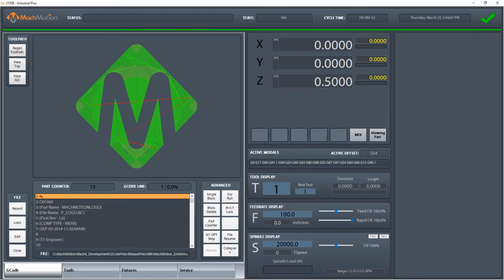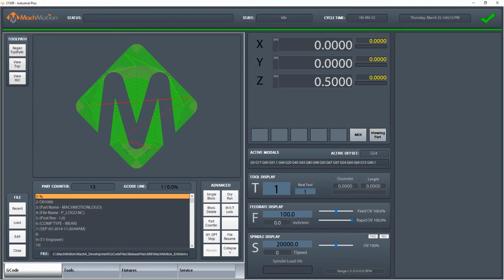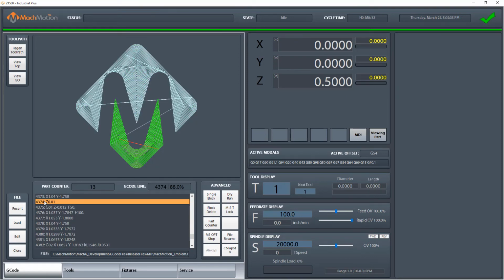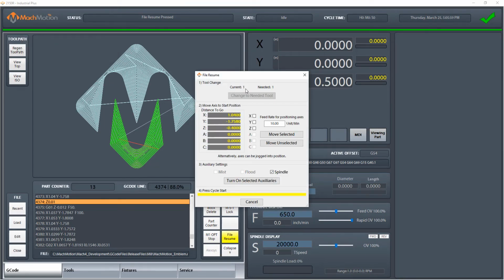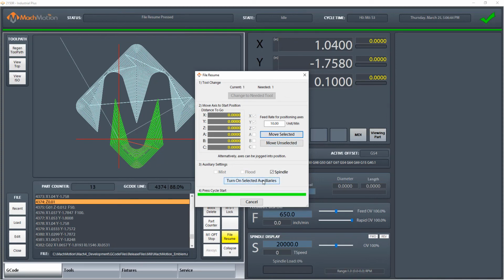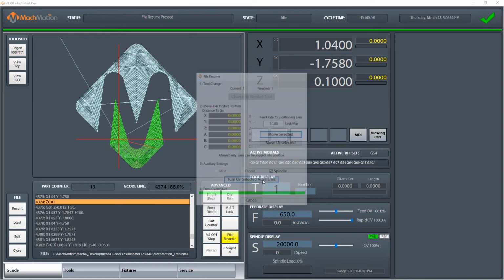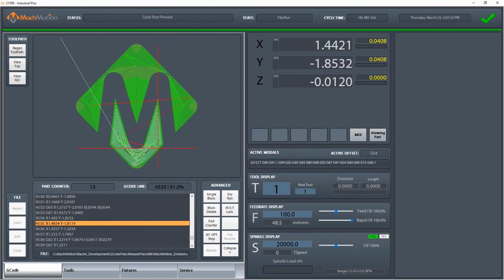MachMotion CNC Control - File Resume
When a tool breaks, there's no reason to lose all of the hours of machining you've already done. The MachMotion control allows you to pick up right where you left off.